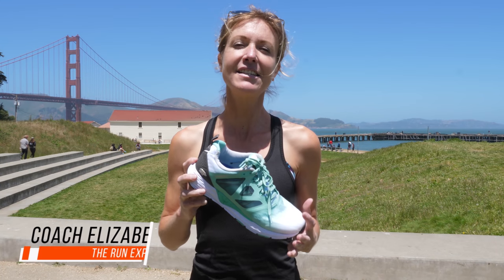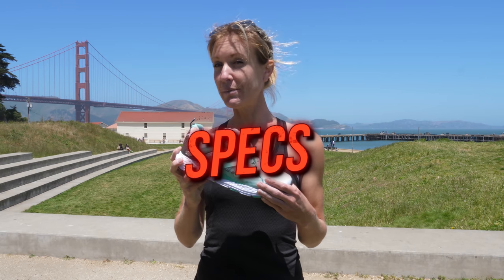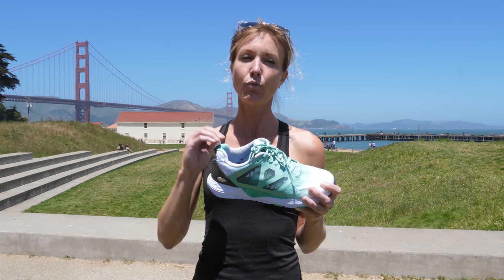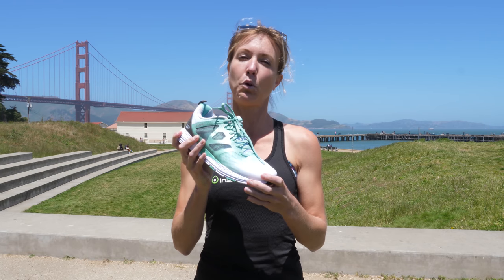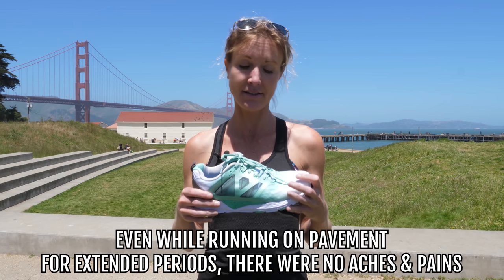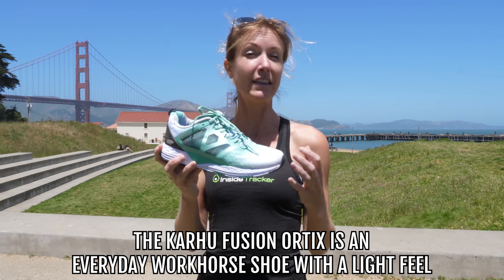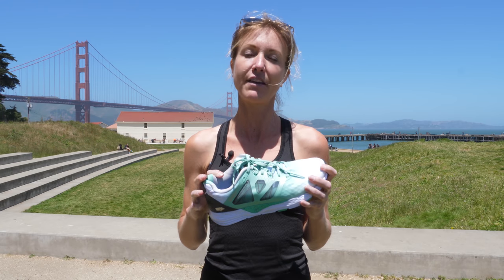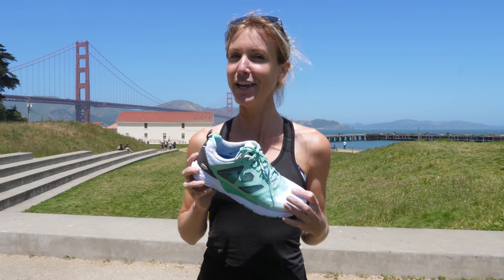Saturday Running Shoe Review | Karhu Fusion Ortix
Our shoe review of the Karhu Fusion Ortix!

Anyone out there wear this shoe? What did you think???